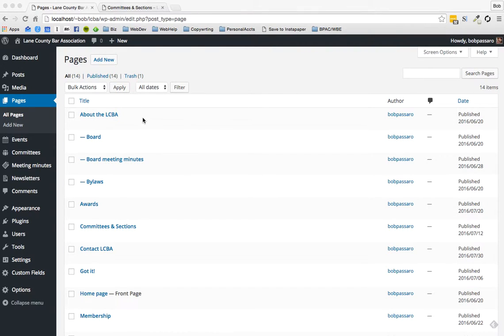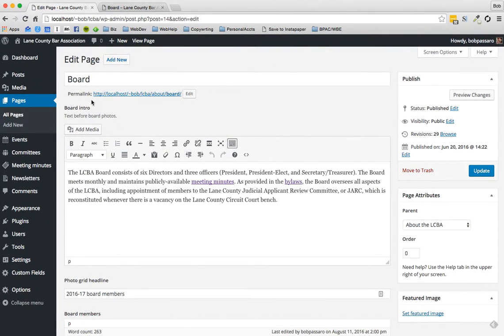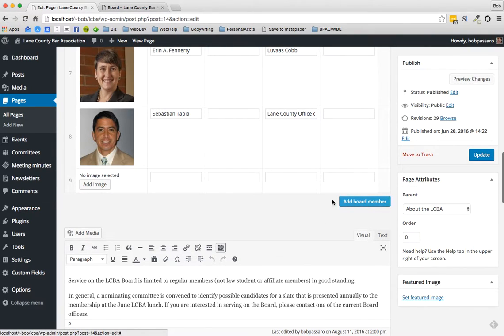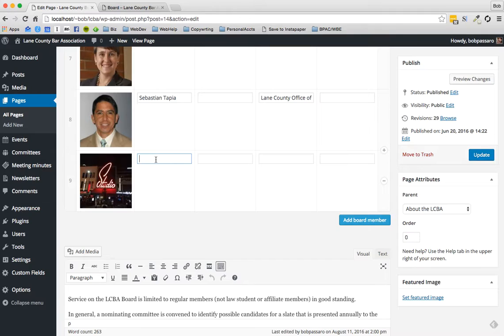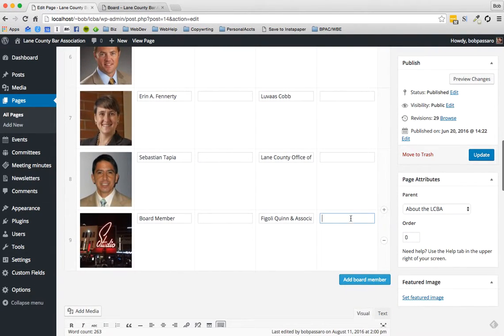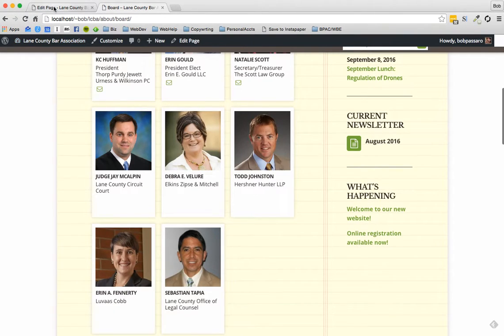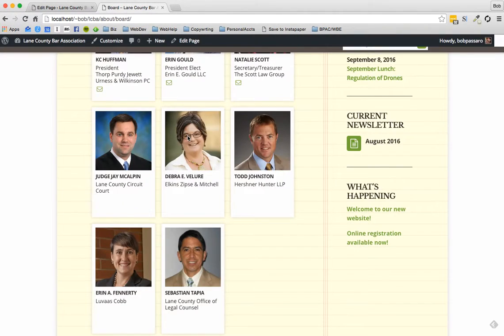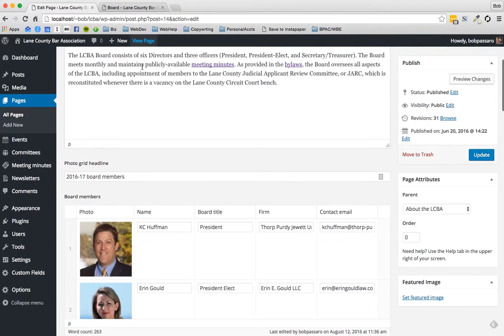LCBA 3 board page